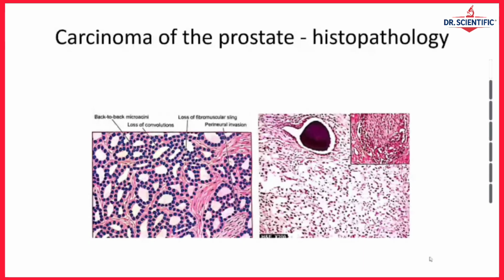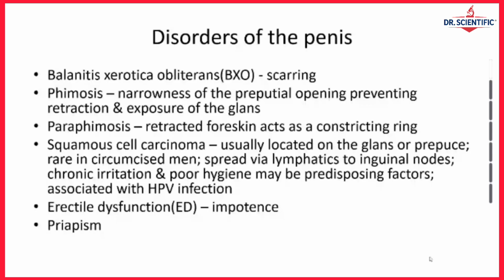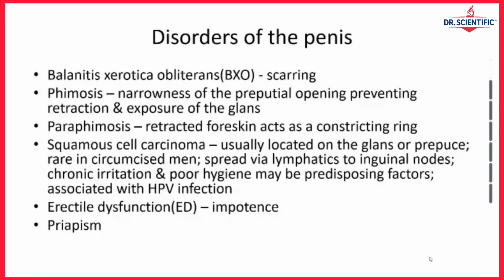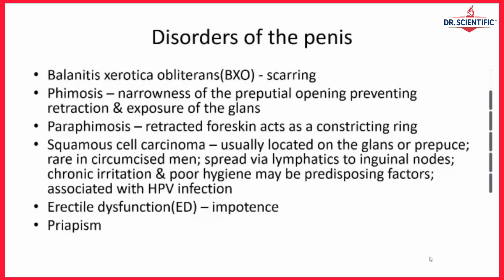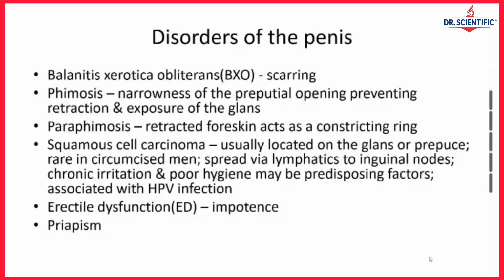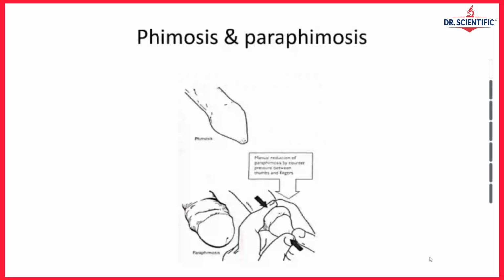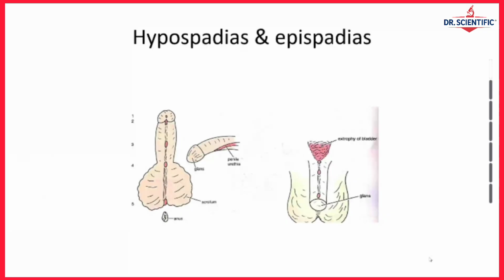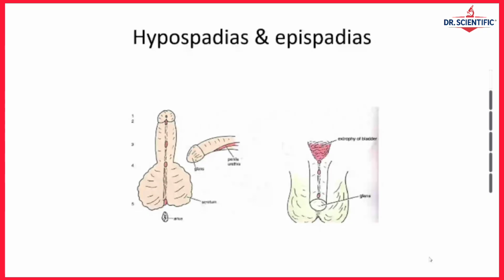Disorders of the Penis Explained | Pathology 2 | Causes, Symptoms, Diagnosis & Management ---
Hello amazing medics and nursing students! 🌟🧬
In this 11:59 high-yield Pathology 2 lecture, we break down the major disorders of the penis in a simple, exam-friendly, and easy-to-remember manner. Perfect for Nursing, BSN, Diploma Nursing, Clinical Medicine, MBBS, and KNEC pathology revision! 👨‍⚕️📚🔥

This lesson covers essential male reproductive system disorders, including:
✔ Hypospadias & Epispadias
✔ Phimosis & Paraphimosis
✔ Peyronie’s Disease
✔ Balanitis & Balanoposthitis
✔ Priapism
✔ Penile Cancer (SCC)
✔ Causes, symptoms, complications & management

These conditions are crucial in Urology, Reproductive Health, Emergency Medicine, STI management, and Medical–Surgical Nursing. 🩺🧠

⏱️ Timestamps:
00:00 – Introduction 🌟
00:18 – Overview of Penile Anatomy 🧬
00:55 – Hypospadias & Epispadias ⚠️
01:40 – Phimosis Explained 🔒
02:15 – Paraphimosis (Emergency!) 🆘
03:00 – Balanitis & Balanoposthitis 🦠
03:55 – Causes & Risk Factors 🔥
04:30 – Peyronie’s Disease (Penile Curvature) 📐
05:30 – Priapism (Ischemic vs Non-Ischemic) ⚡
06:40 – Penile Cancer (Squamous Cell Carcinoma) 🩺
07:40 – Clinical Features of Penile Disorders 👀
08:35 – Diagnostic Approaches 🔍
09:20 – Treatment & Management 💊
10:35 – Nursing Considerations & Patient Education 👨‍⚕️📘
11:20 – Summary & Final Takeaways 📌
11:59 – Outro + CTA ❤️🔔

disorders of the penis explained, penile disorders pathology, phimosis and paraphimosis nursing notes, balanitis causes, peyronie’s disease simplified, priapism pathophysiology, penile cancer squamous cell carcinoma, male reproductive system disorders, pathology 2 reproductive system, KNEC pathology revision, urology disorders for nursing, clinical medicine male reproductive health, med surg male reproductive notes.